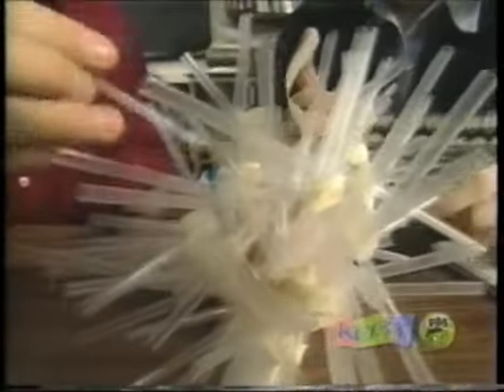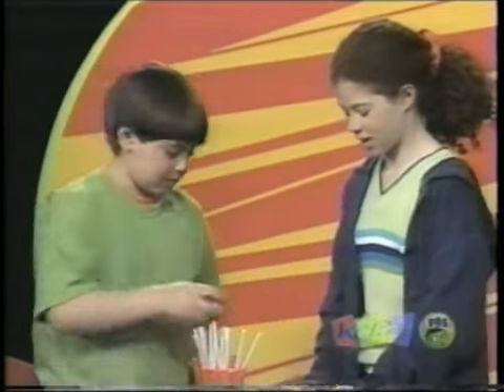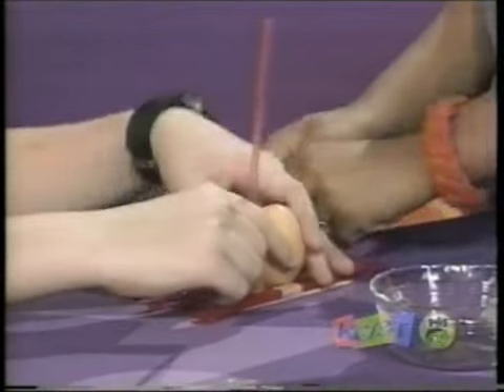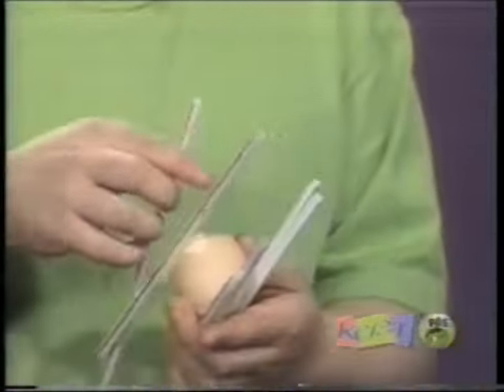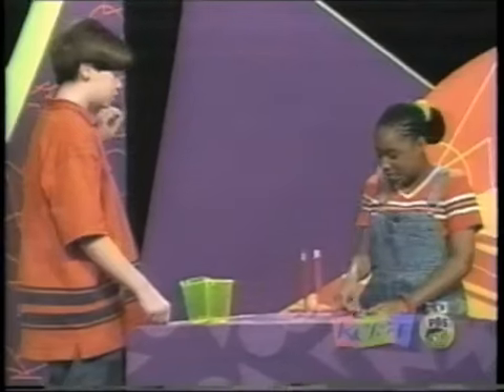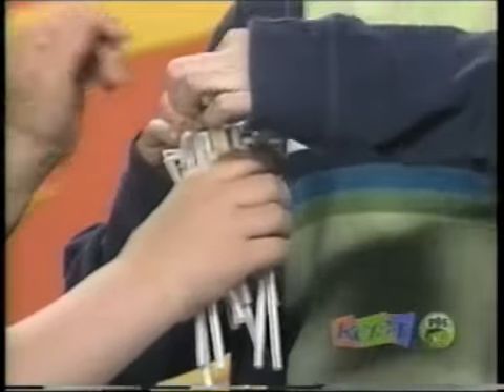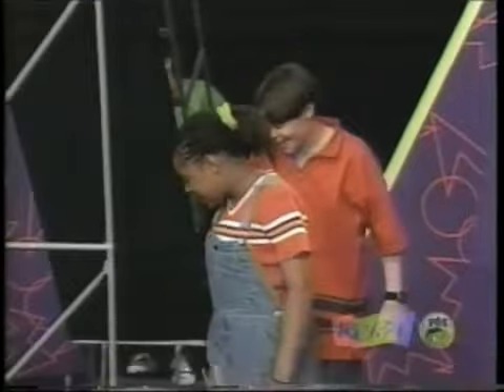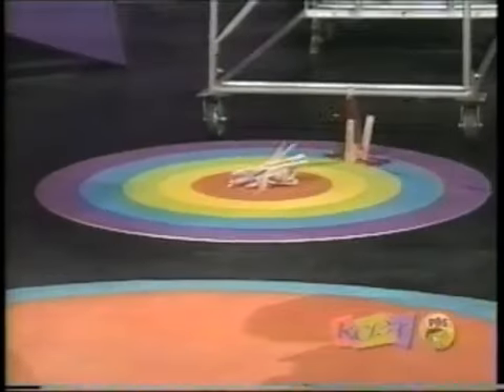ZOOM Season 1: ZOOM Sci - Egg Drop Challenge (1999)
Here is a ZOOM Sci segment to all the ZOOMers have to do a science experiment of the Egg Drop Challenge from the First Season of Episode 19 in February 19, 1999.